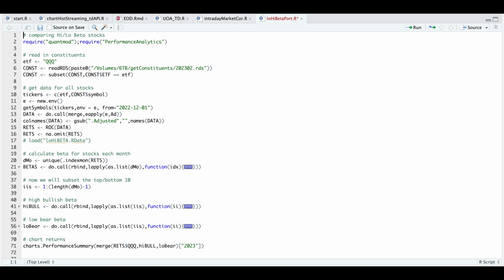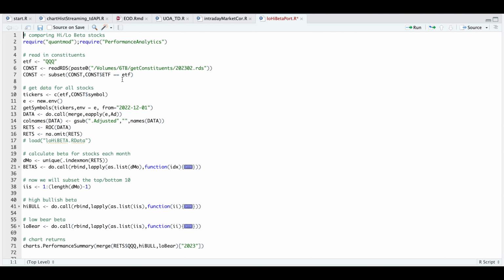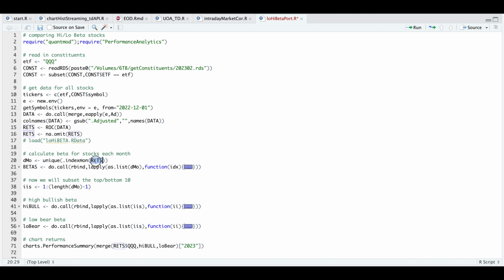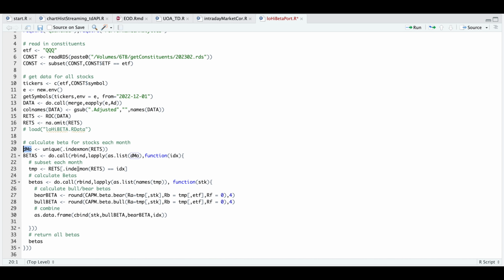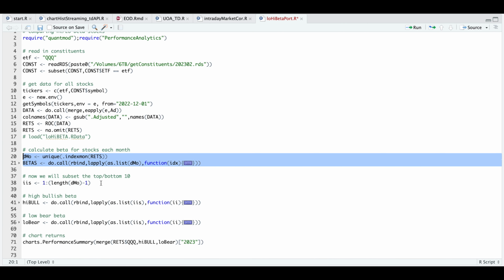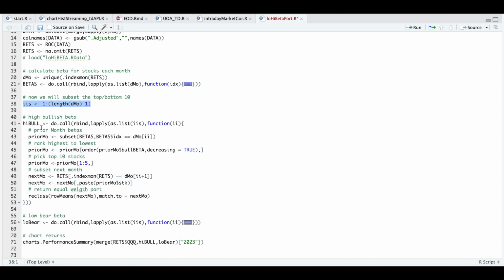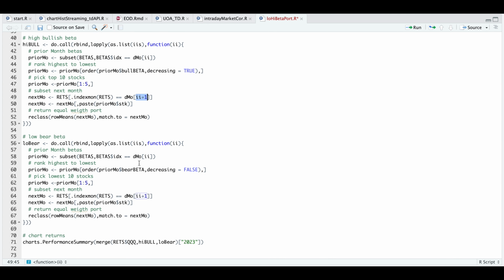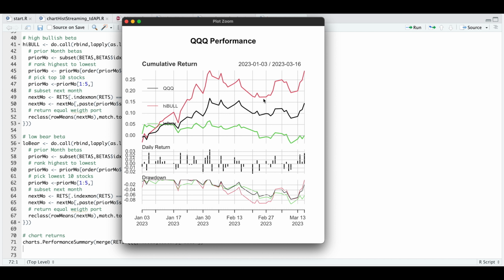High & Low Beta Returns For $QQQ Stocks